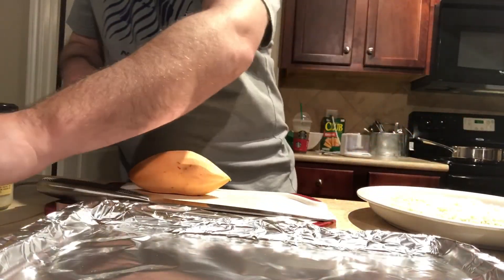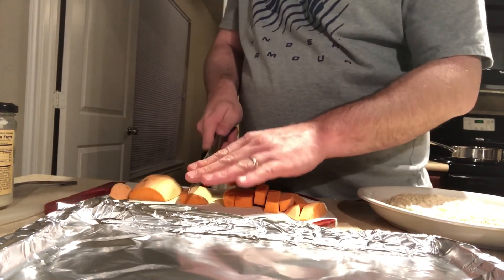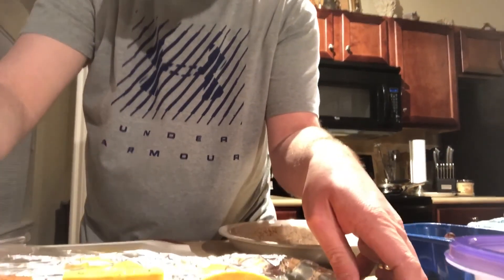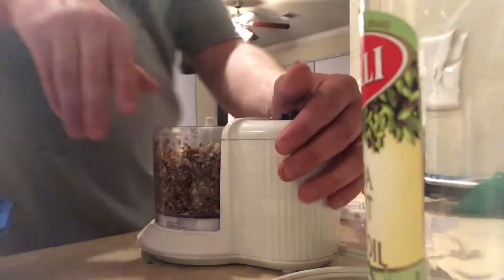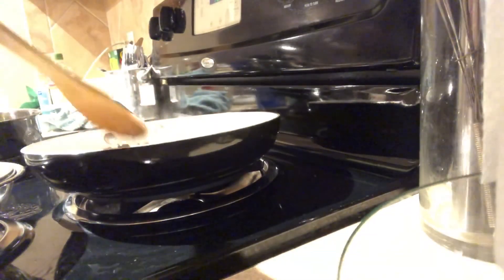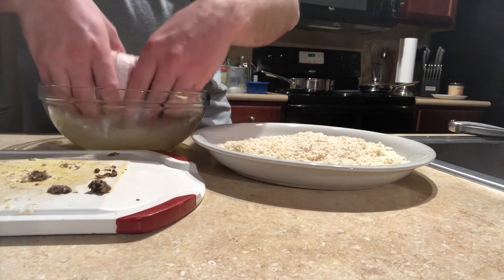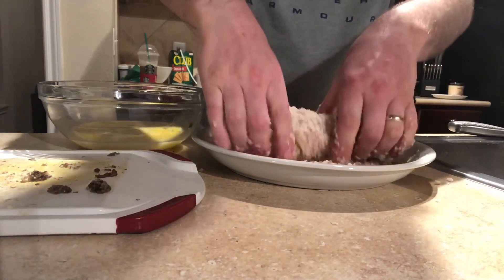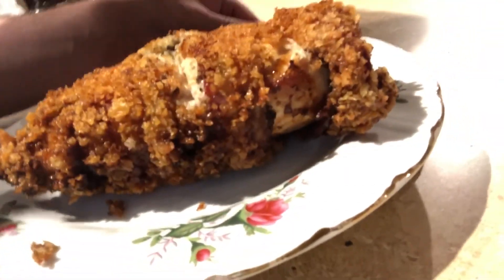Not Your Mommas Fried Chicken